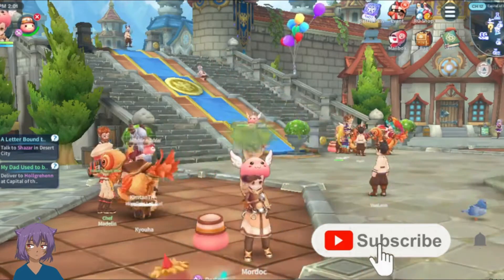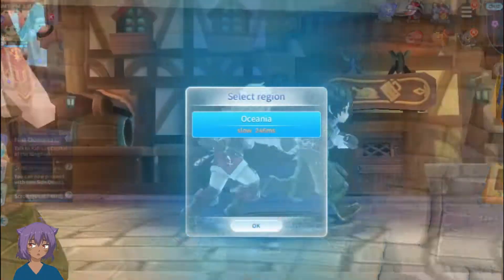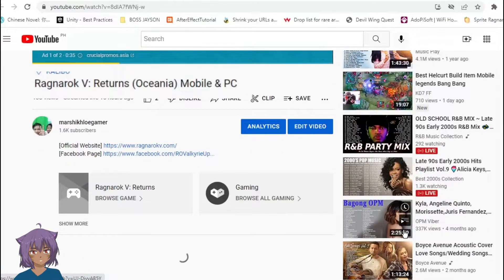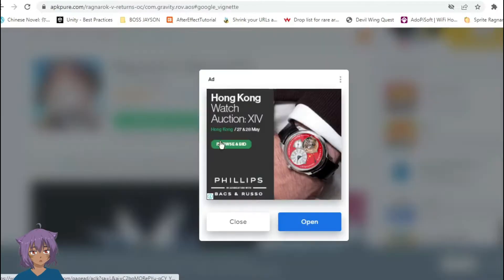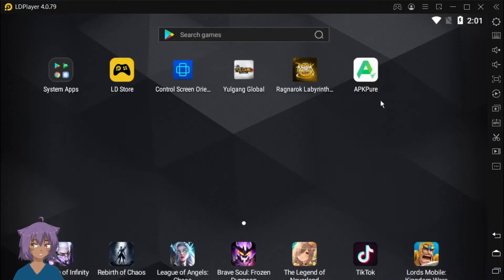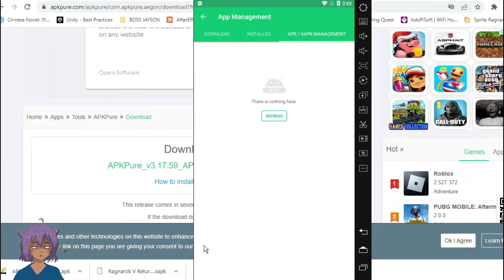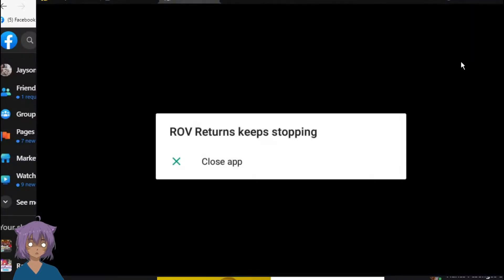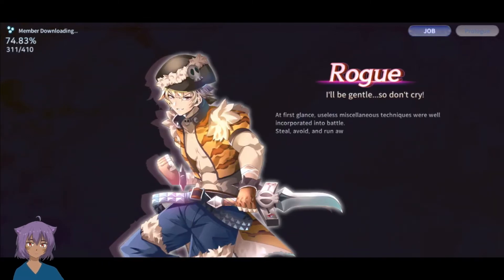Ragnarok V: Returns (Oceania) Download Tutorial (English)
Click the 'GAME START' button
located on the right upper

Using CP Install APKPURE And Ragnarok V .xapk file

Follow the instructions on how to install apkpure and you ready to play

(Note: make sure you download the right file or you could use my own link for no easy download)

1. After downloading the APKPure APP, install it on your Android device.
2. Open APKPure App and Go to Me - App Management - APK / XAPK Management to view the XAPK / APK file.
3. Locate Ragnarok V Returns...XAPK/APK file and Tap the INSTALL button to install.
4. Enable the “Unknown Sources” setting on your Android device if needed.
5. If Opening Ragnarok V returns Keep error, Close and retry a few times.